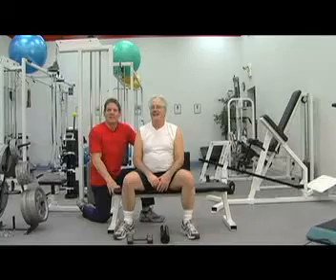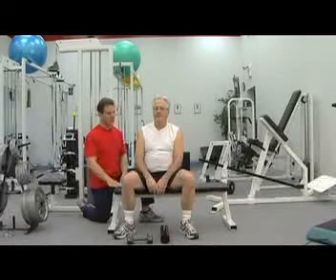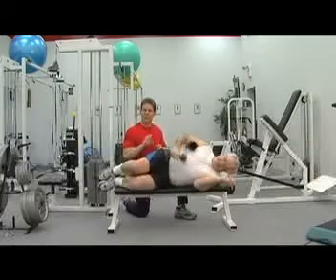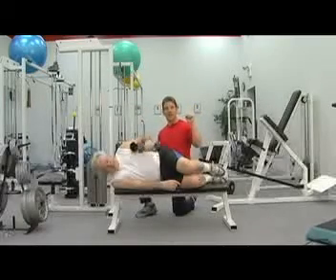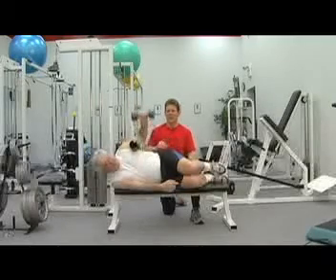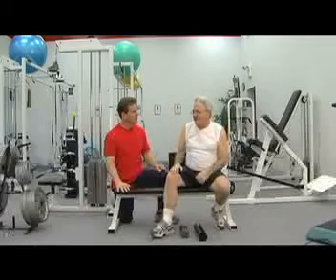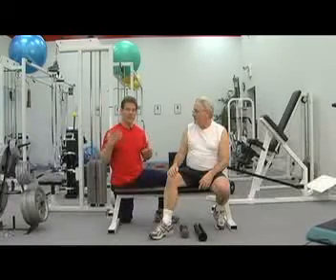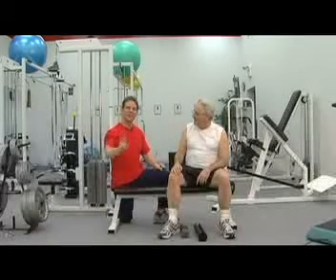Cincinnati personal trainer helps Denny Harper perform rotator cuff exercise!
Sensible Fitness shares a rotator cuff exercise you can perform.